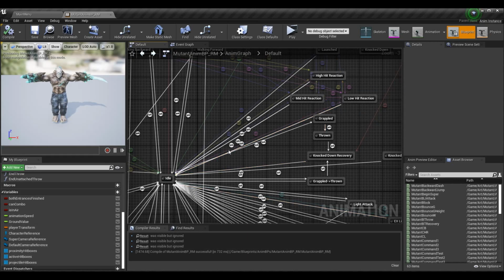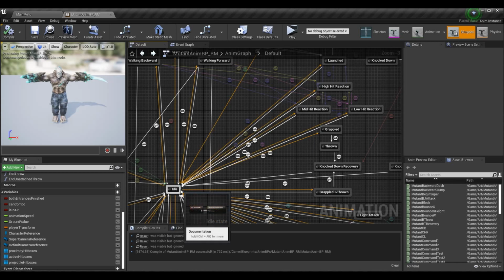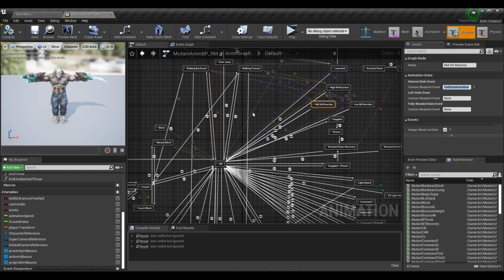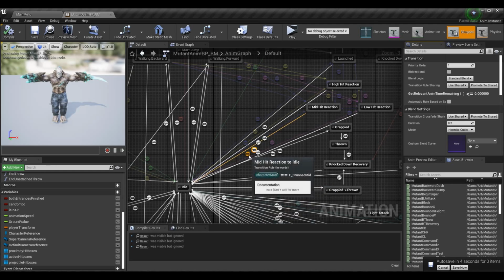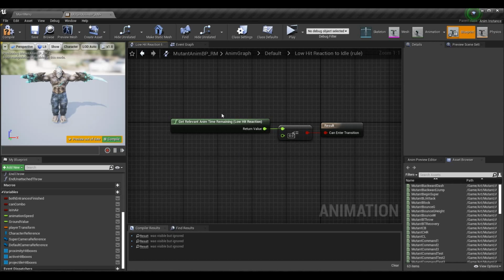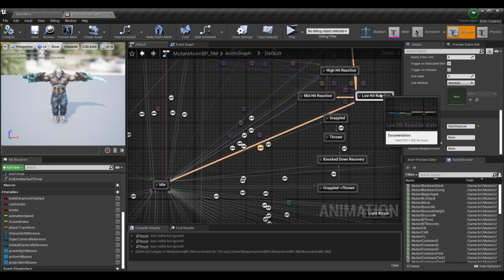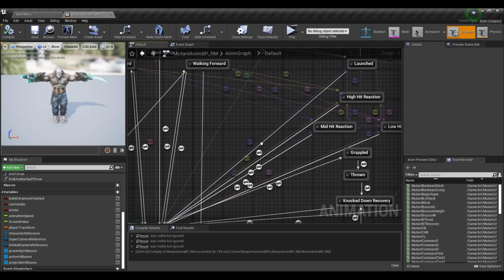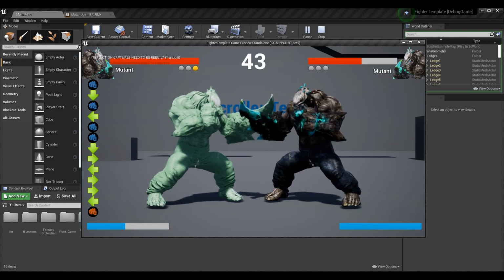Combo-Supported Hit Reactions | How To Make YOUR OWN Fighting Game | UE4/UE5 & C++ Tutorial, Part 77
Here is the seventy-seventh installment of the Unreal Engine 4 and C++ Fighting Game Tutorial series. In this episode, I go over implementing hit reactions that can be re-entered or re-triggered from the same hit reaction state, allowing hit reactions to go to different hit reaction states (high, mid, and low), and cancelling animations to go into hit reactions immediately.

A HUGE THANKS TO:

► Character Avatar: David Marshall (MalthaelsMight).
► Intro Video: Pedro J. Burgos (@Shadow_Magnus).